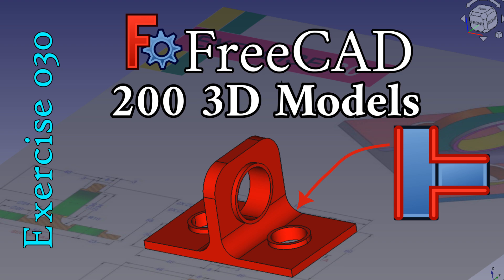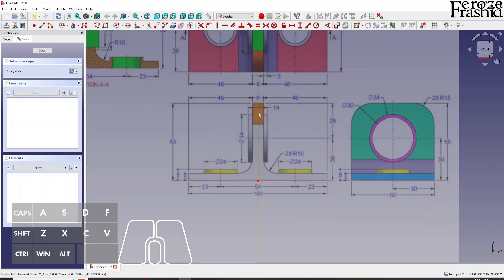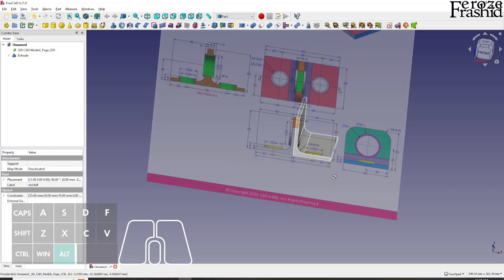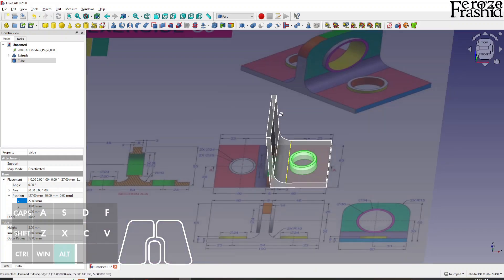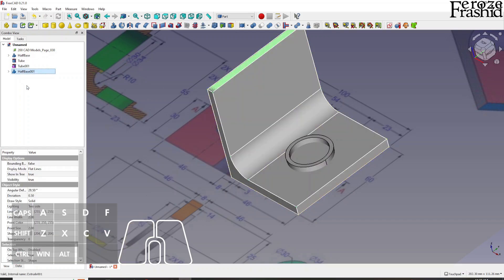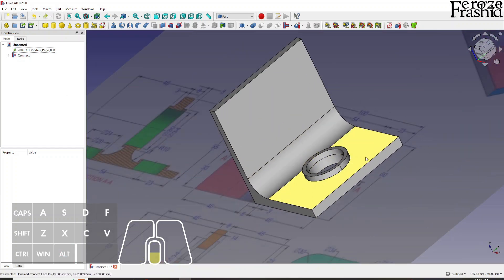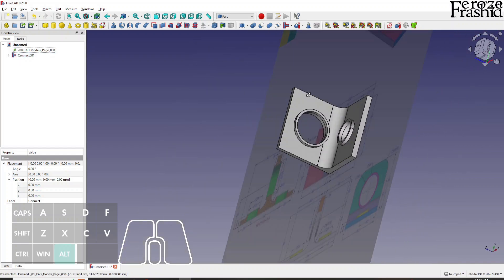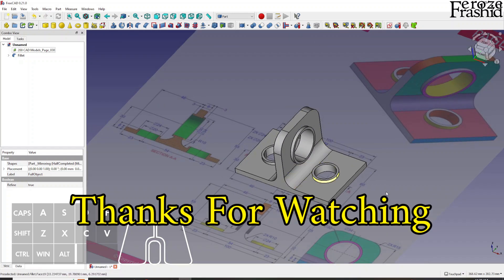200 3D Models in FreeCAD: Exercise 30 (Use Connect objects tool in Part Workbench)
In this video, I briefly show how to use the "Connect objects" tool in Part workbench to help Boolean operations.